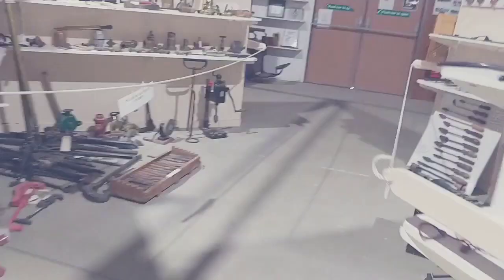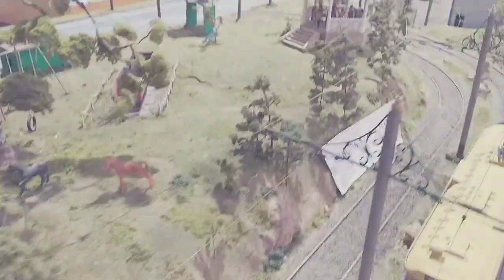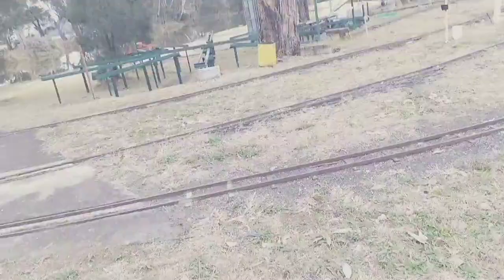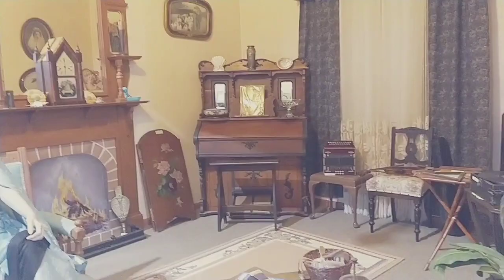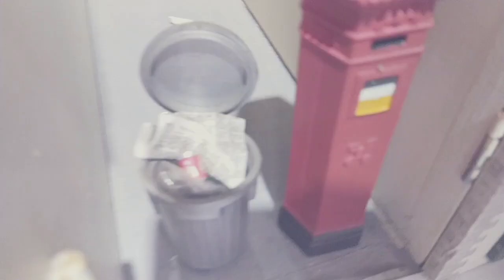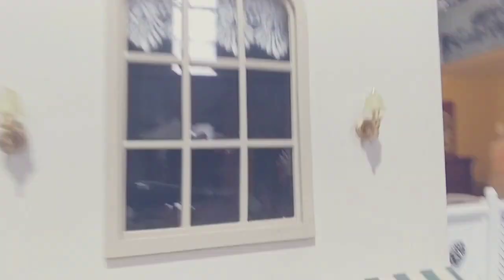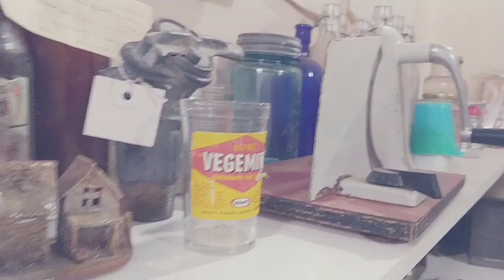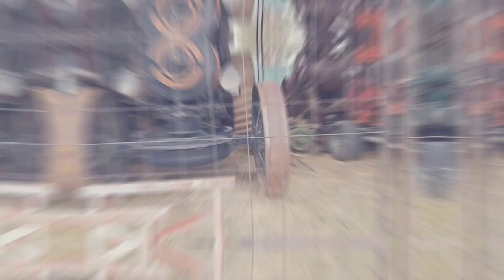2 July 2022